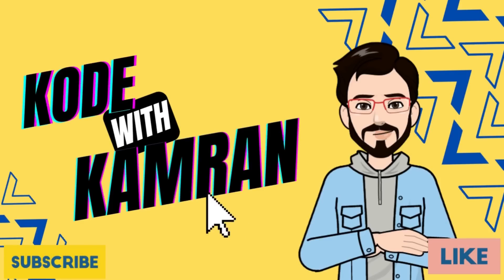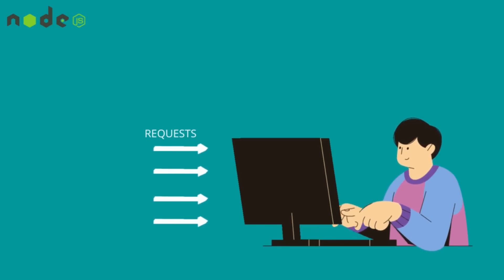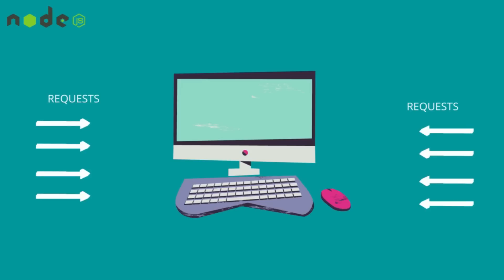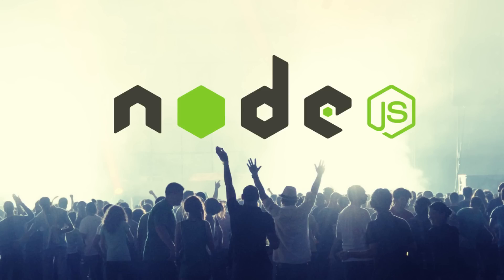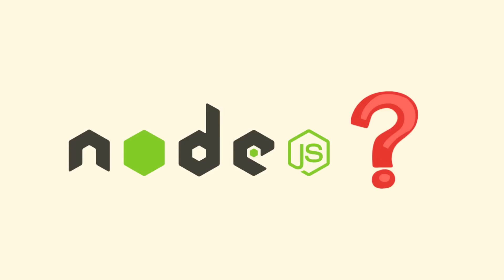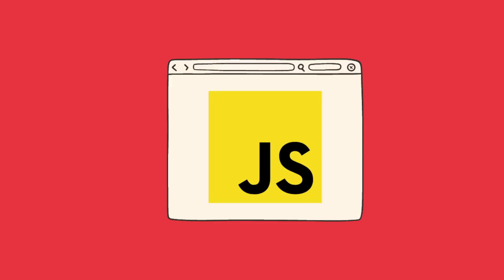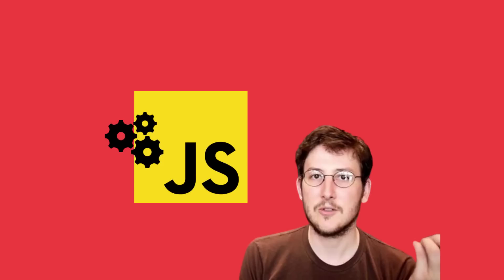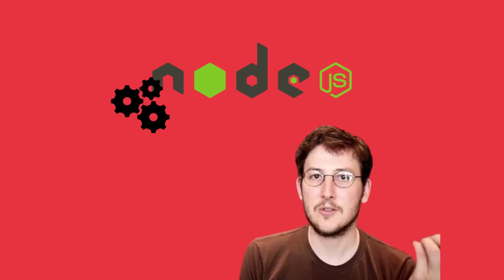Node JS Tutorial - 0 - Introduction to Node JS | Learn Web Development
If you want to master Node js, build full fledge web application, this video tutorial is perfect for you. Enjoy the journey, Happy Koding!!!